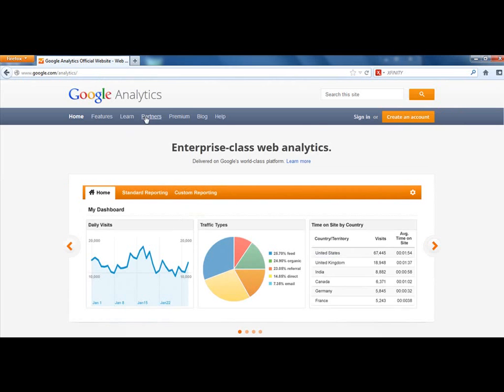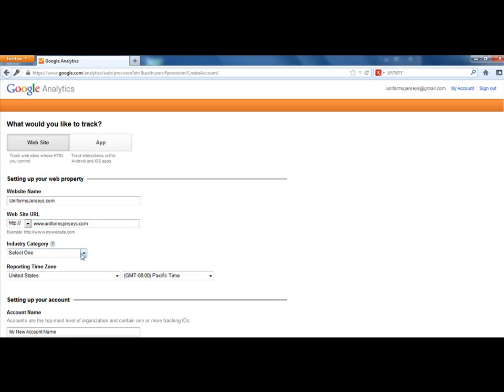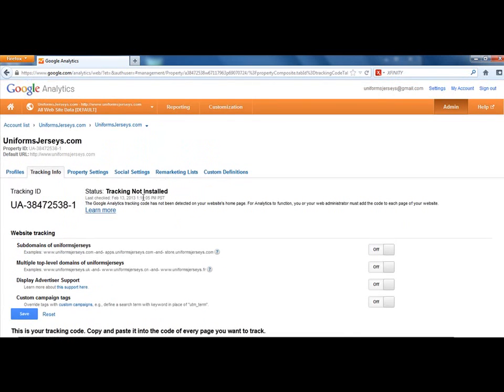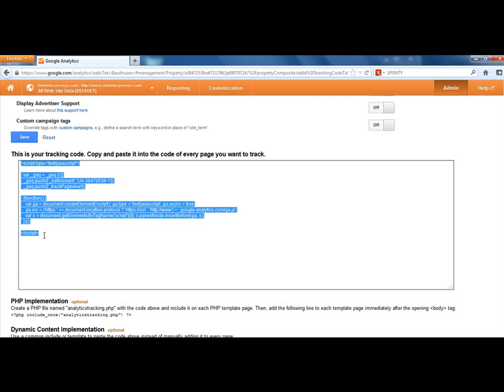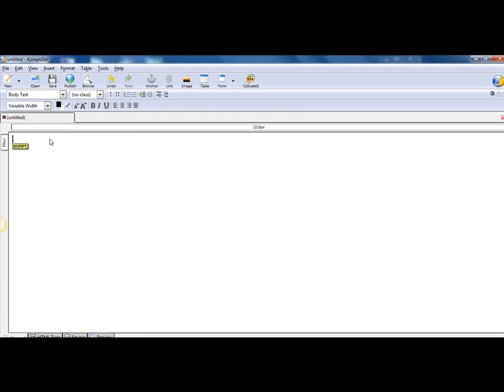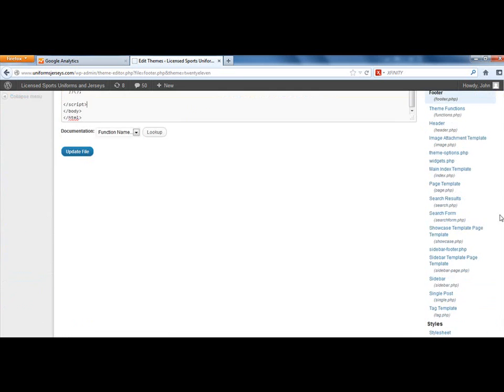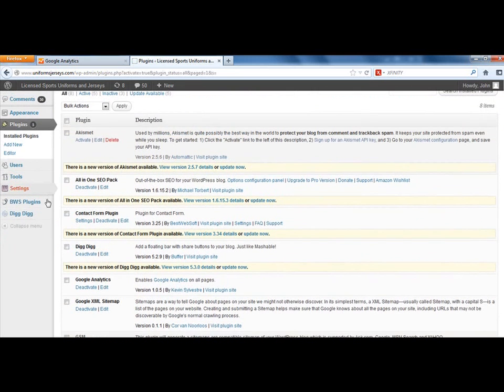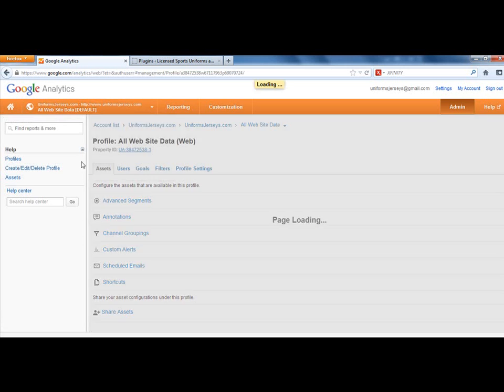How to setup a Google Analytics account easily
In this video we will show you step by step how to setup a Google Analytics account.